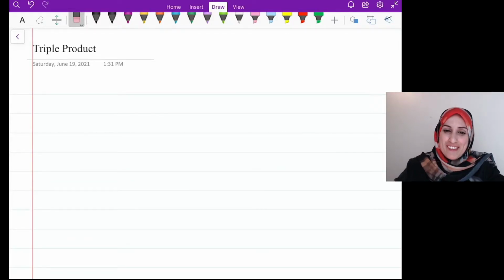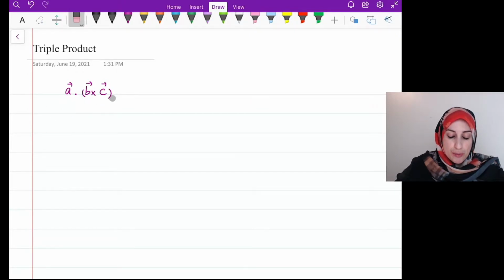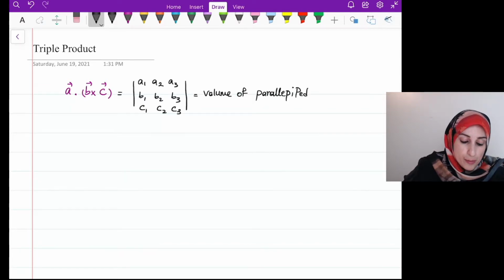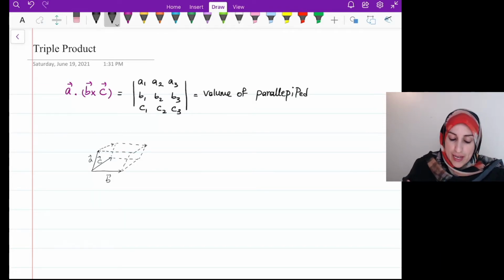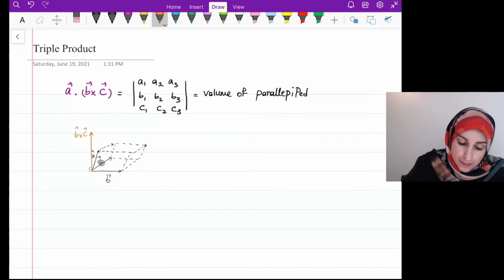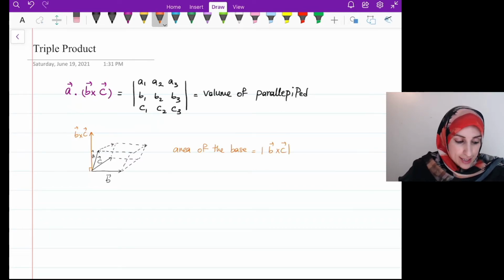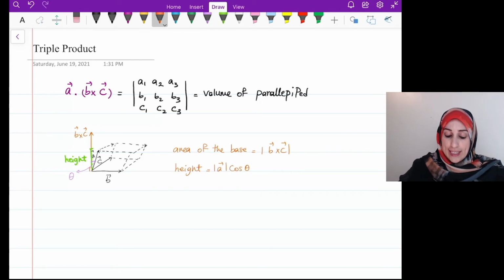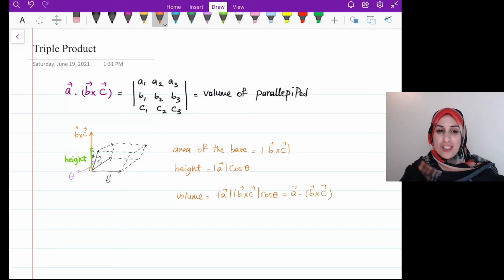Triple Product of vectors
This lecture is part of the multivariable calculus course. In this video, we will define the triple product of 3 vectors and we discuss its geometric interpretation as the volume of the paralleopiped.